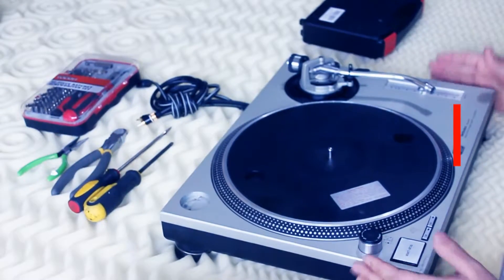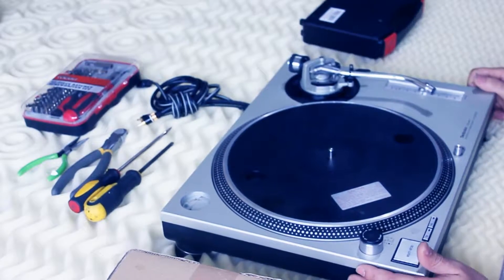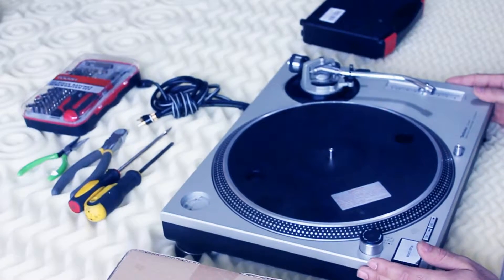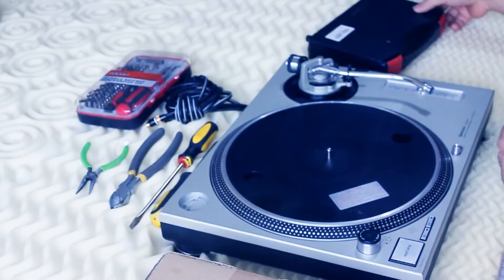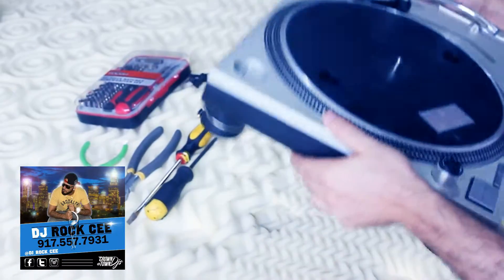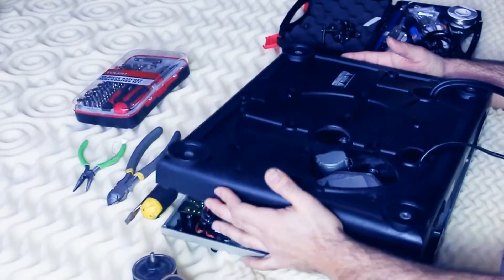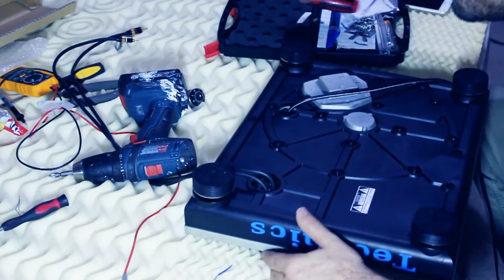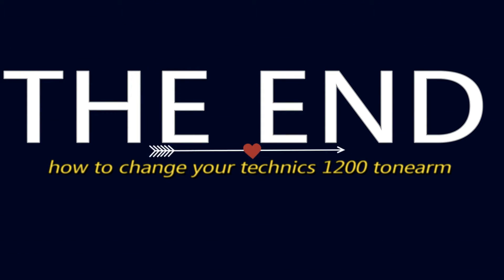how to change the tone arm on a technics sl 1200/1210 turntable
PLEASE SHOW YOUR APPRECIATION BY DONATION ANY AMOUNT THAT YOU THINK IS EQUAL TO THE VALUE OF THIS VIDEO

This is a video showing you how you can change your tone arm on a technics SL 1200/1210 turntable.

ALWAYS UNPLUG YOUR MIXER FROM THE MAINS BEFORE ATTEMPTING ANY SIRVICING OR REPIRES.

INFORMATION.

Remember to set the anti-skating to 0 before removing the tone arm or it will not work correctly when you replace the tone arm.

When de-soldering and re-soldering the wires for the tone try to use lead solder as the solder originally used on the circuit board 90% of the time is leaded solder.

Dont forget to make note of the order the wires went in.

Make sure you store all the crews in a safe place and dont loose them.

WARNINGS.

Do not over tighten the 2 screws holding the tone arm to the rest of the assembly the screws in older models are made of aluminum, even the modern brass screws can cross thread easily.

Never turn the turntable upside down without any type of cushion under underneath it you could damage the tone arm, and be careful if youre using the turntable dust cover to support the turntable whilst its upside down the plastic they are made from is very brittle.

Be careful not to break any of the thin wires from the tone arm as they are a very delicate.